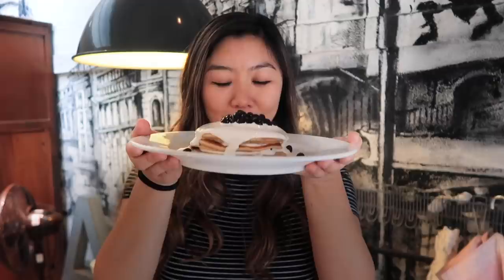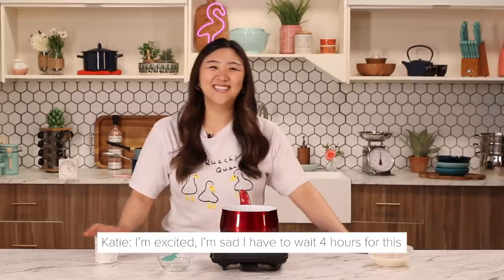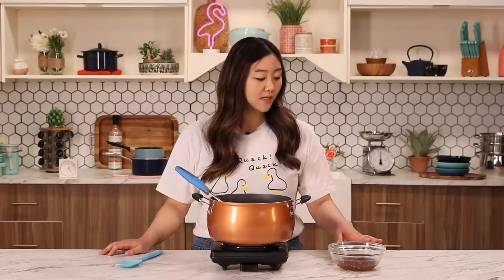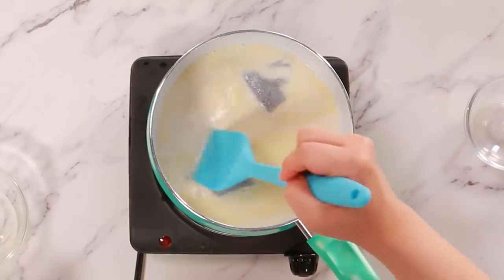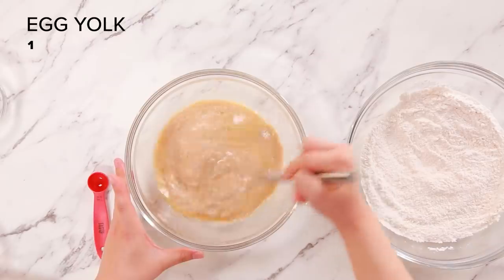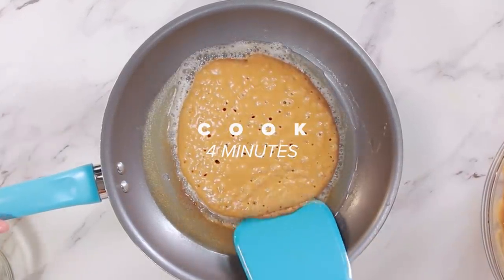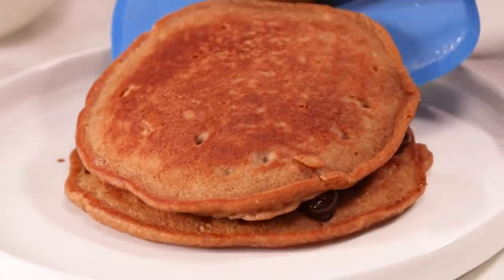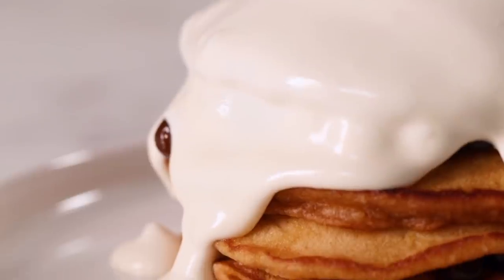I Recreated The Viral Boba Pancakes From Taiwan • Tasty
Jasmine makes a surprise recipe for Katie & Kelly!

MUSIC
SFX Provided By AudioBlocks

STILLS
/BuzzMoji